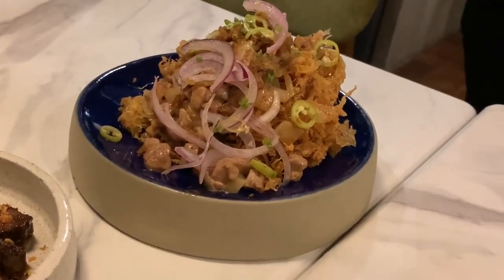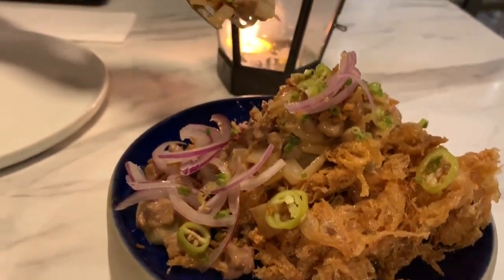Lampara Date Night | Gino Gonzalez and China Cojuangco - Gonzalez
Finally got to try this artisanal resto in the Poblacion area which is housed in an old house.They serve modern & re-invented Filipino food.I love their interpretations & we almost ordered the whole menu.Next time,we will go drinkinh so we can order the bar menu which tarts after 10pm